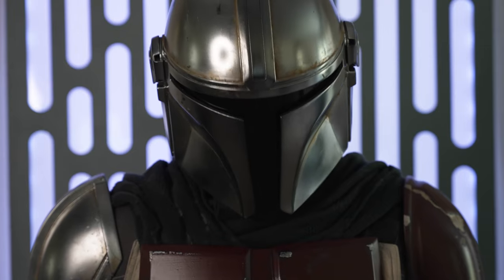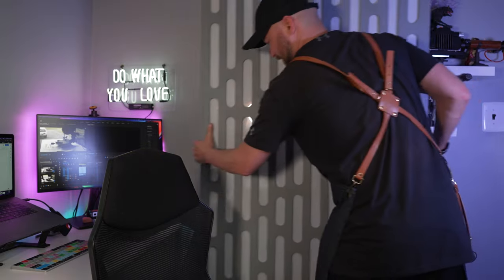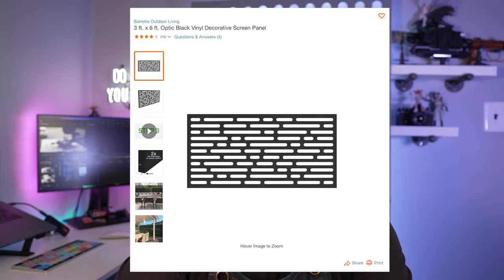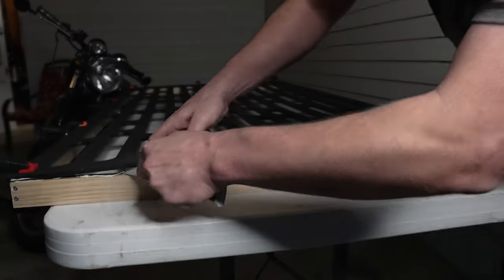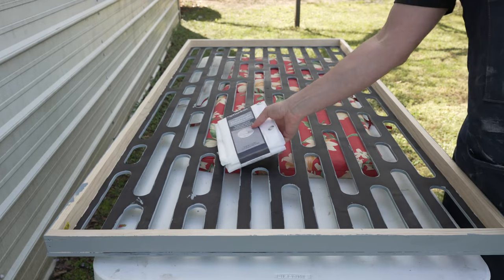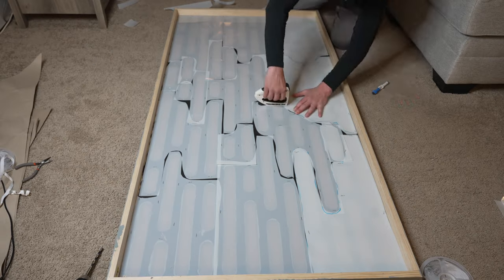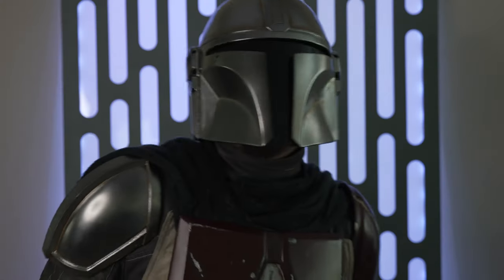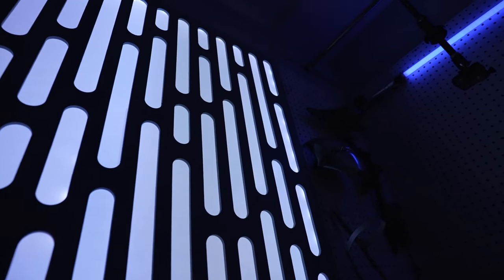$100 DIY Star Wars Death Star Wall Panel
I had to have one!  I made my own DIY Star Wars Death Star Wall Panel using a FOUND piece from Home Depot or Wayfair.  SUPER SIMPLE process to turn this garden lattice into your very own Death Star Wall Panel.

Materials I used:
LED Strip
Countersink Drill Bit Set
12x24’’ Mylar Sheets (need 2 packs)
Staple Gun
Liquid Nails